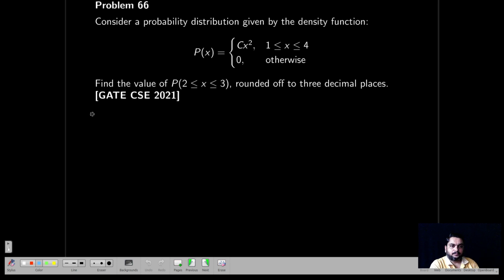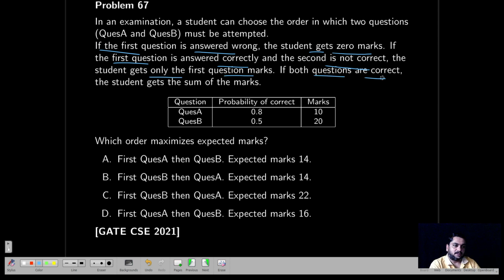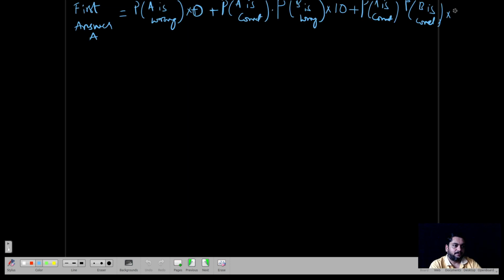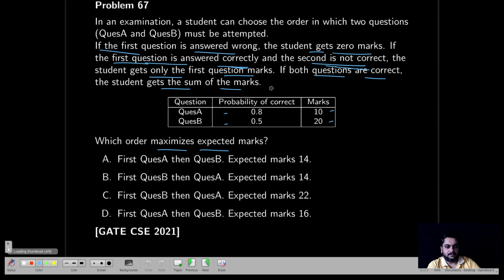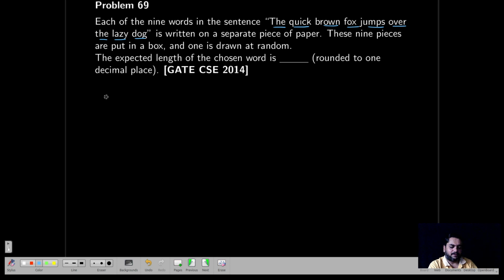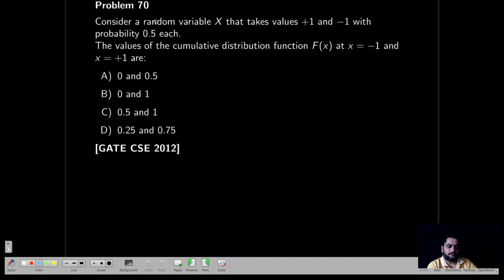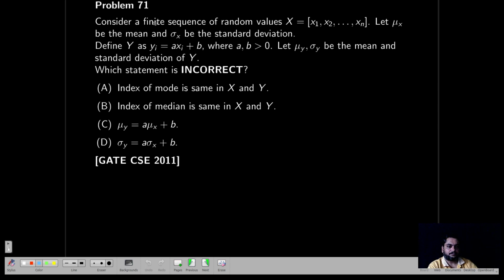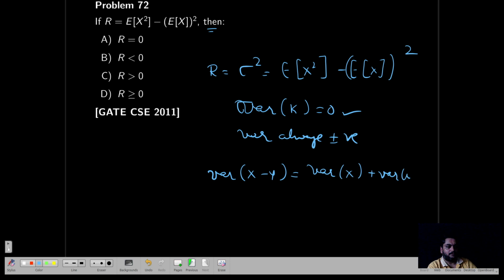Expectation Solved GATE PYQs | Probability & Statistics Chapter 5 | L.28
Practice GATE PYQs (Previous Year Questions) from Chapter 5 in Lecture 28 of GATE Probability & Statistics. Strengthen your understanding and problem-solving skills for GATE DA and GATE CSE.

Topics Covered:

GATE PYQs on Expectation, Variance, and Covariance

Tricks to solve probability and statistics questions quickly

Real GATE-level problem discussions

🎯 Why Watch:
Solving GATE PYQs helps you understand question patterns, improve accuracy, and build confidence for the actual exam.